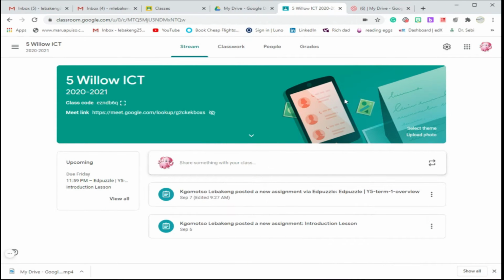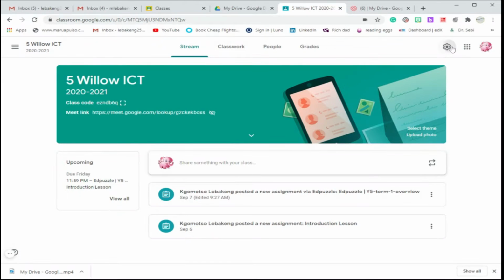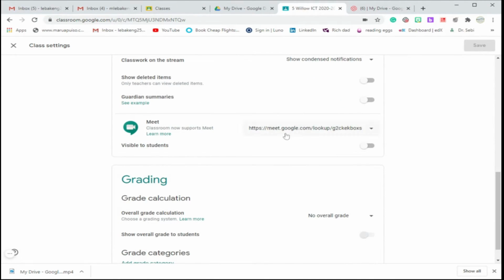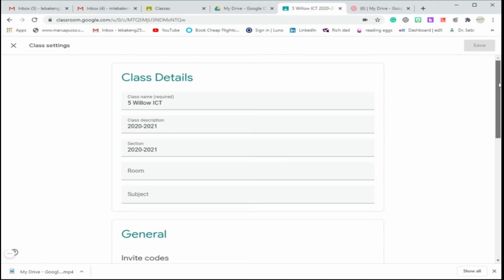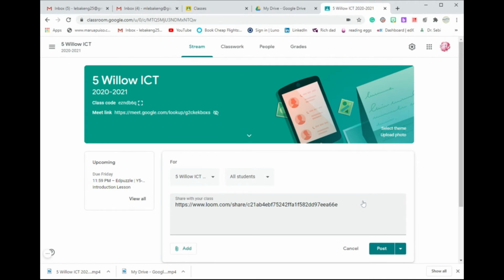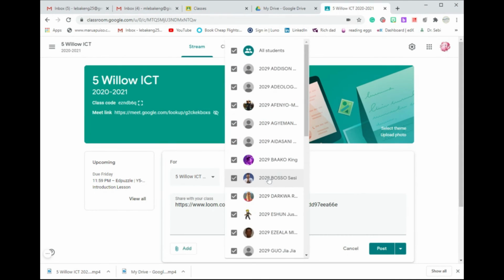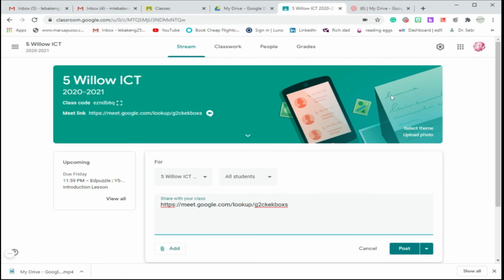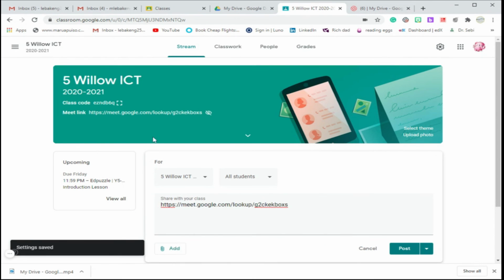How to make Google Meet link visible to students?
Steps on how to make Google Meet visible and invisible to the students before and after the lesson.